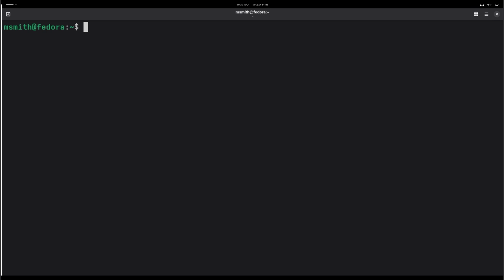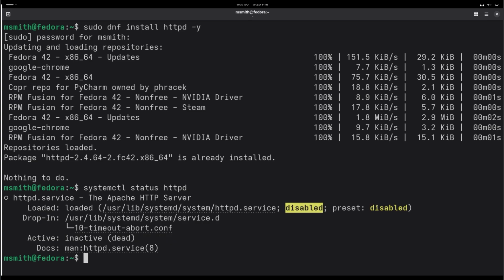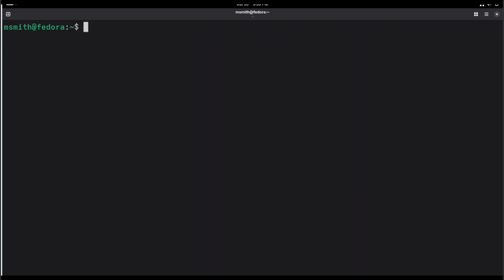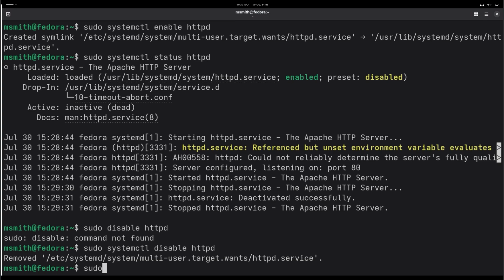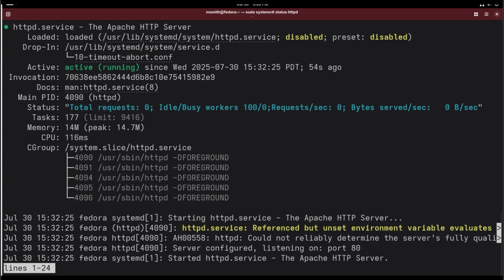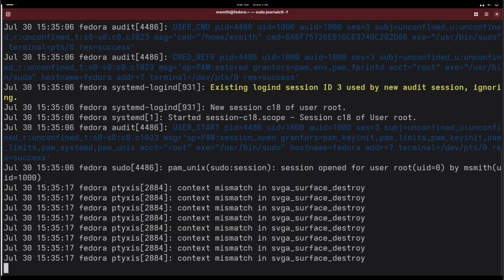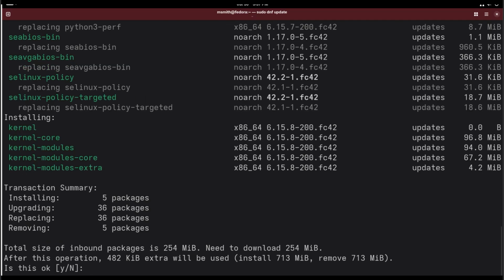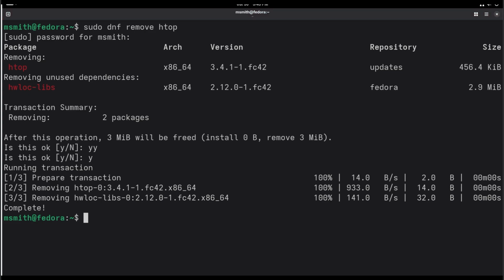CIS 261: Week Five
Easy mini Unix/Linux course for learning.

Topics for this week are systemctl, journalctl, and dnf.